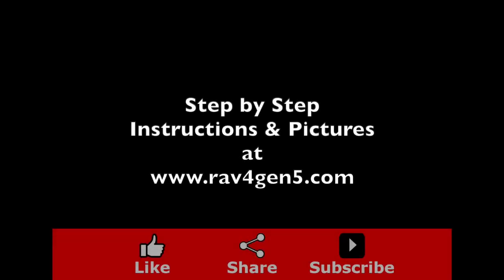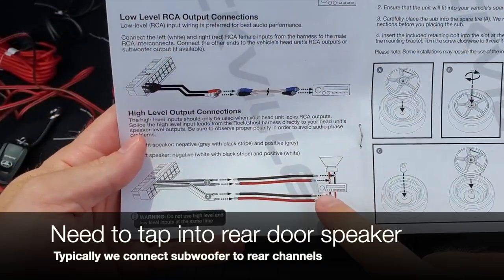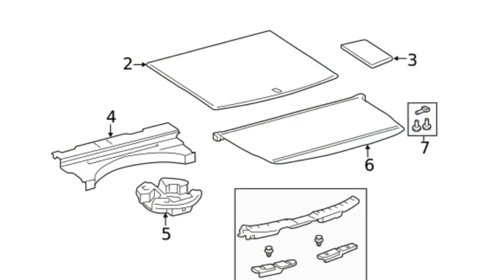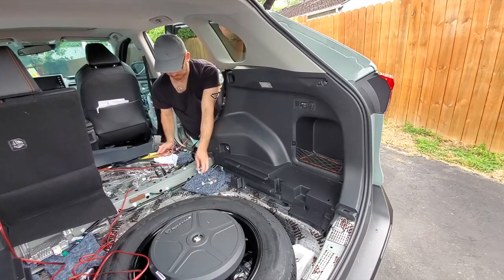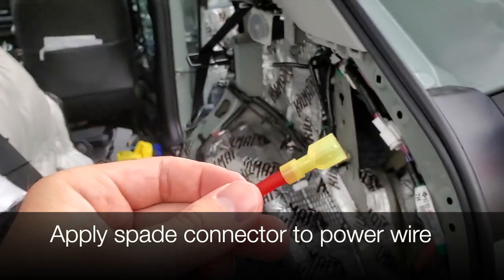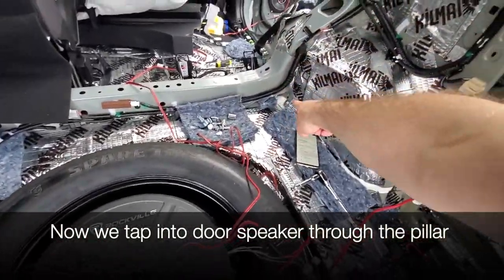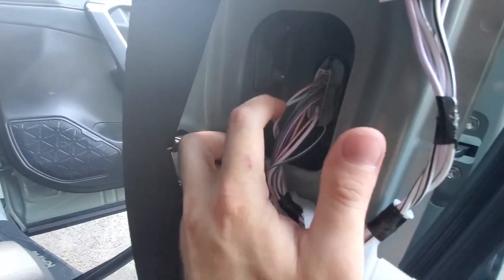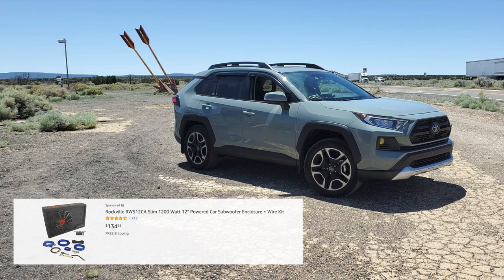Subwoofer Install on the Toyota Rav4 2019 2020 2021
How to install a subwoofer on Toyota Rav4. This is a spare tire subwoofer on the rav 4. You can use JBL bass pro hub or Rockville Rockghost

Boxed Subwoofer

T-Tap Connectors

Lever Nut Connector

12v Adapter to 2 Wire if you don't want to remove panel

Compatible on
+ LE, XLE, XLE Premium, Limited
+ Adventure, TRD,
+ XLE Hybrid, Limited Hybrid, XSE Hybrid

+ Installation on hybrid will be different because battery is in the back
+ If you don't have 12v in the back, you'll need to run power wire from the front

How to install spare tire subwoofer on 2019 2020 Toyota Rav4